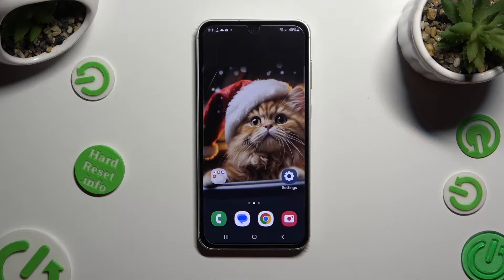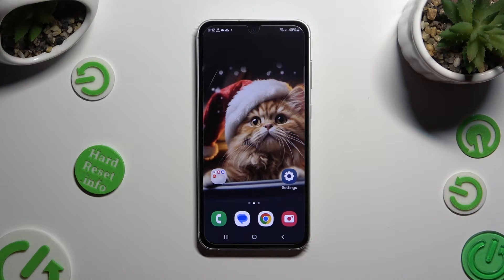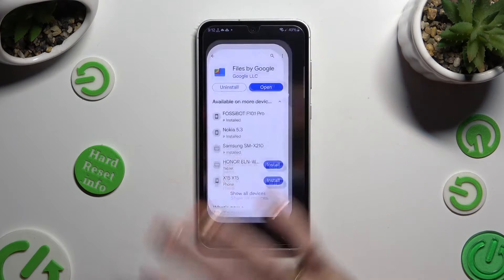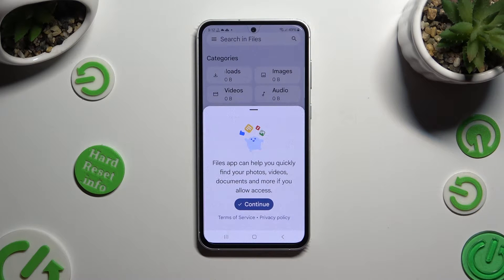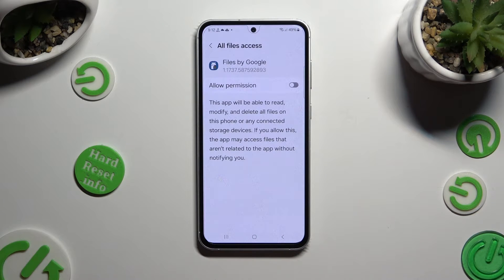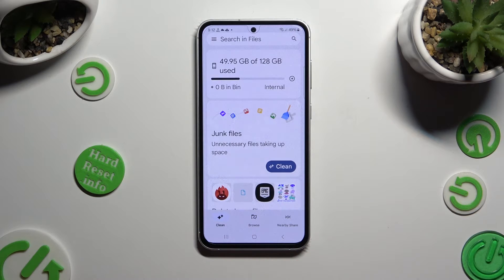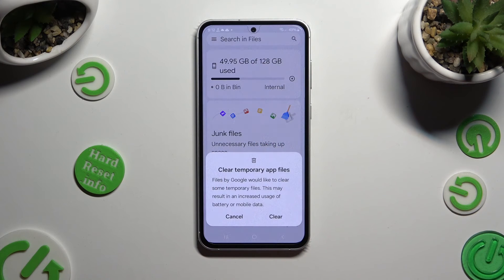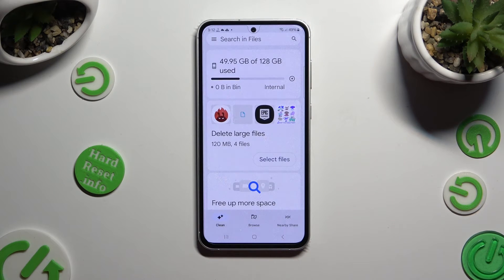How to Clean Storage on SAMSUNG Galaxy S23 FE?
The goal of this tutorial is to teach SAMSUNG Galaxy S23 FE users how to optimize their devices' performance and free up storage space by cleaning unnecessary files, cache, and temporary files. By cleaning storage, users will be able to improve their device's efficiency and speed. Using this guide, users can learn how to manage their device's storage efficiently on the Samsung Galaxy S23 FE.

How can I clean storage on the SAMSUNG Galaxy S23 FE?
Where do I find the storage cleaning options in the device settings?
Why is it important to regularly clean device storage?
What types of files or data can I clean to free up space?
Are there specific apps or tools within the device for storage cleaning?